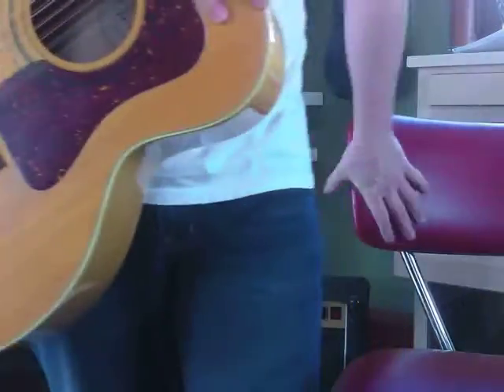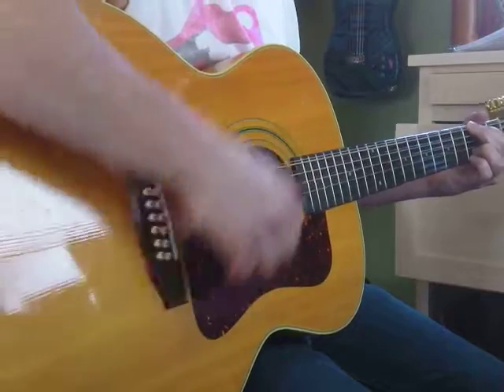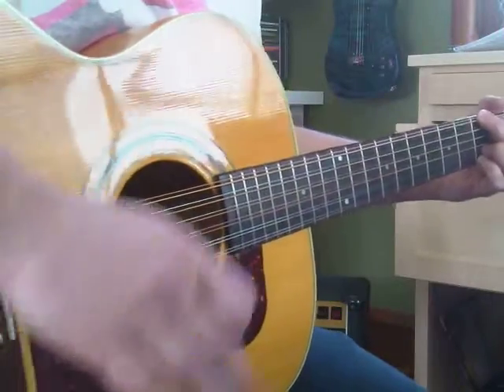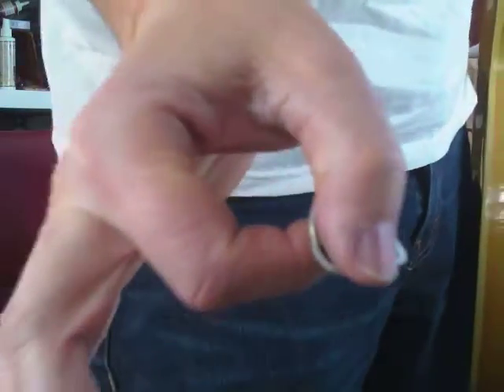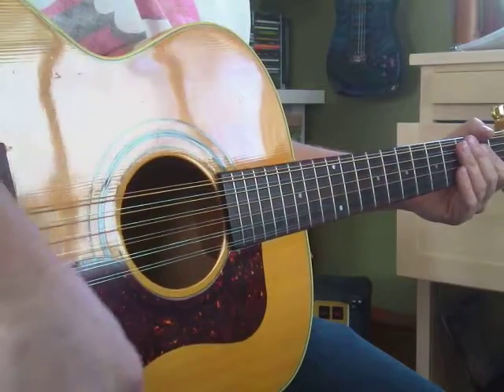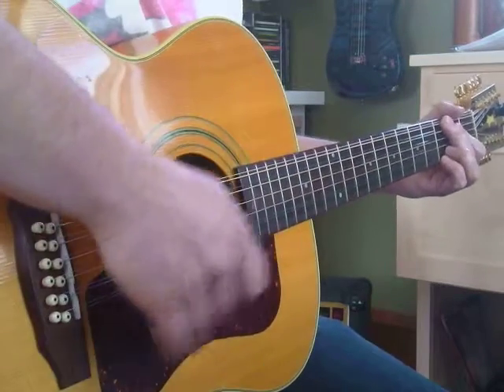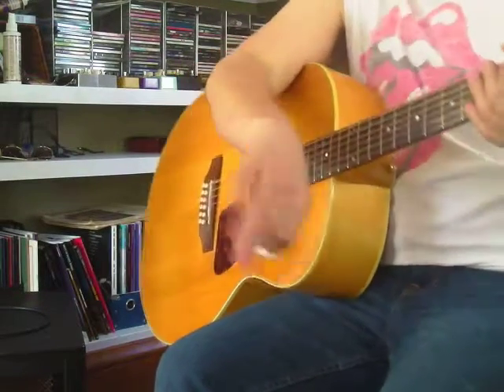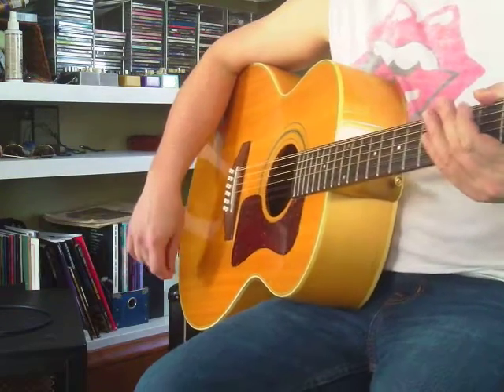Strumming Demo 2017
Guitar is complex! You have to get the chords perfect with one hand , then strum in correct time with the other. That takes a lot of work! Let's keep the strumming simple for a bit and get used to thinking about quarter and eighth notes. Just listen and then try this on your guitar. I am tuned down a whole step for no particular reason, so your G chord will sound higher.